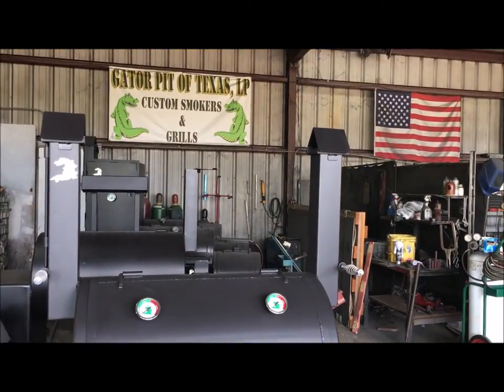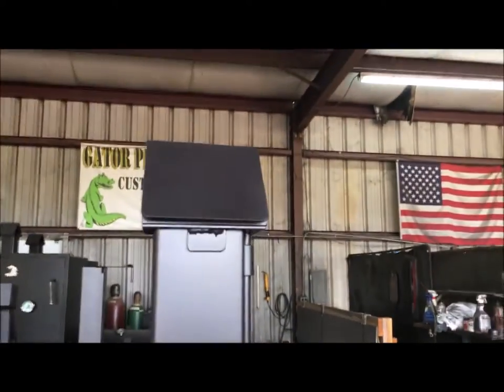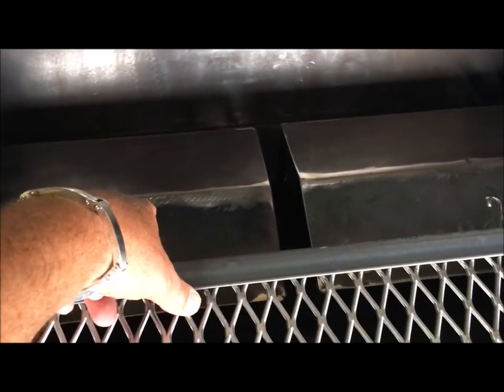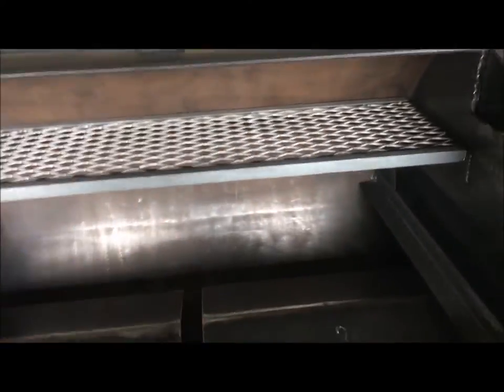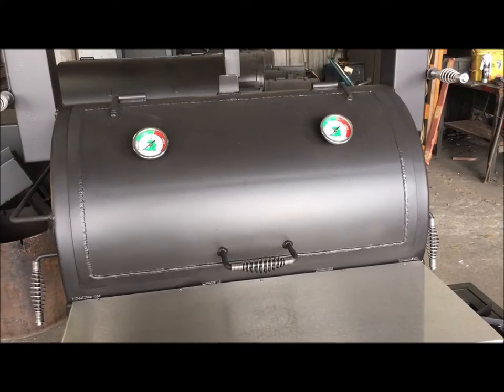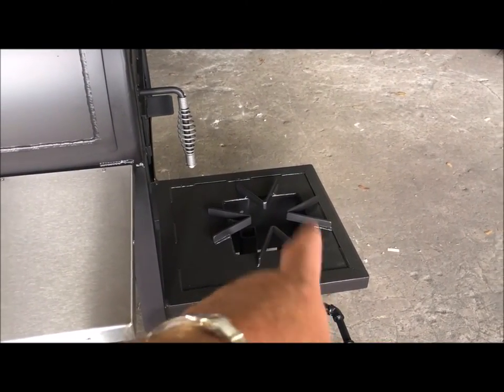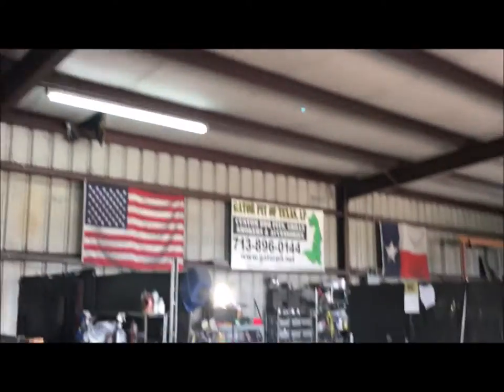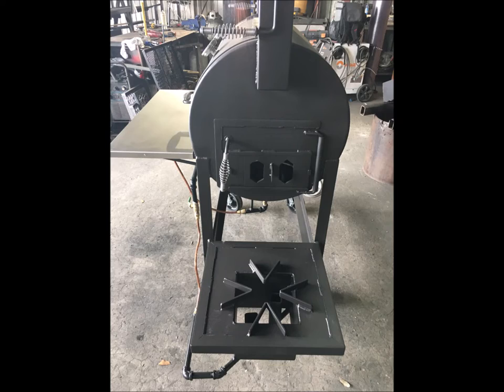Custom Gas Grill and side burner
This is a 1/4" thick new pipe x 24" diameter x 36" long single wide cut door gas grill with a side Gator INSANE DUAL JET burner for high heat intense boiling and frying:  crawfish, shrimp, seafood, turkey, potatoes, etc.  Commercial cast iron burners inside with front control valves.  Full size 14" 304 brushed stainless steel front shelf.  Stainless cool touch handles on all three doors, slide air vents, dual Birdhouse stacks, Gator temperature gauges, fully flanged doord, 1/4" thick removable V-shields over burners.  Large commercial casters with foot brakes.  Heavy duty Gator quality and design.  Won't find this anywhere else, but Gator Pit.  It is what we do.